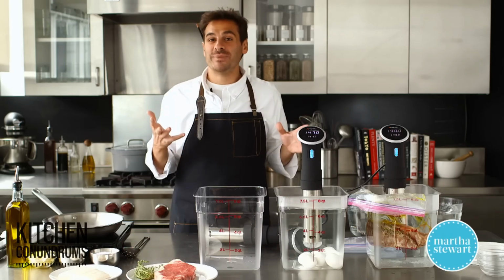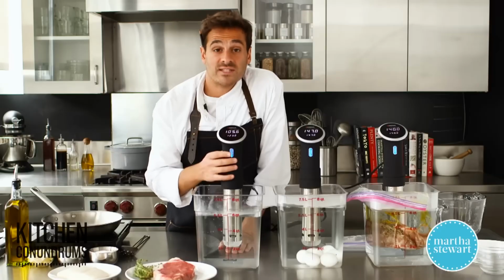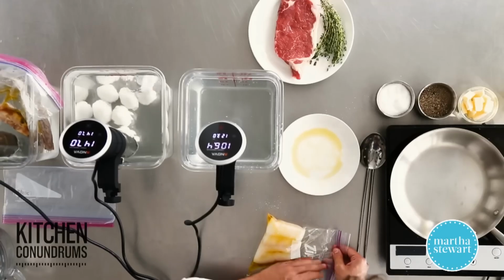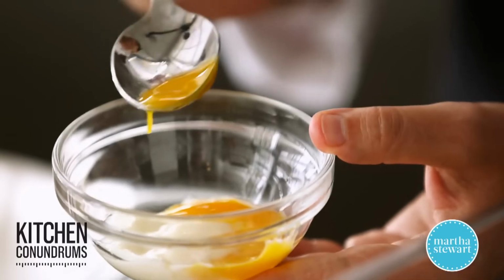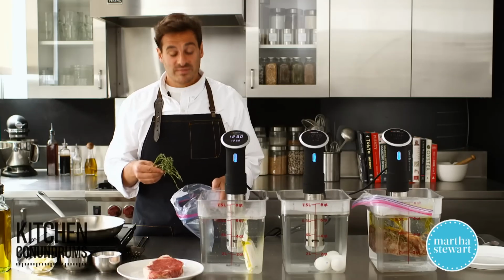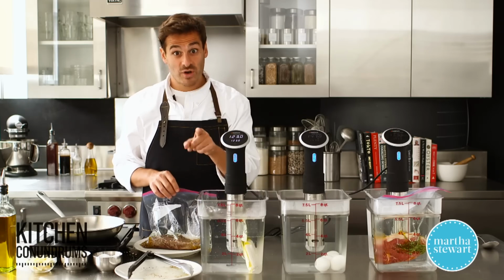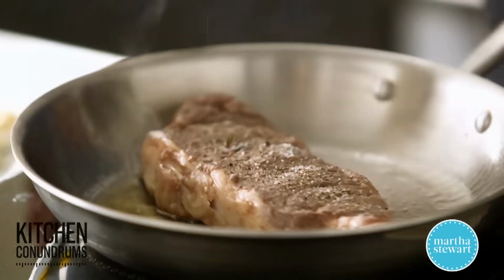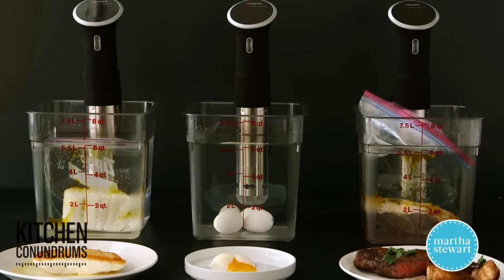Hướng Dẫn Dành Cho Người Mới Bắt Đầu Về Nấu Ăn Sous Vide - Những Vấn Đề Trong Bếp Cùng Thomas Joseph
Hôm nay tôi sẽ giới thiệu cho các bạn một hướng dẫn cơ bản về công nghệ Sous Vide, cùng với 3 cách sử dụng phổ biến của nó.

Vậy Sous Vide là gì?
Thuật ngữ "Sous Vide" xuất phát từ tiếng Pháp, nghĩa đen là "nấu chân không". Cái tên khá thú vị, bởi bạn thực sự nấu thức ăn trong những chiếc túi nhỏ không khí được hút ra ngoài, tức là "dưới chân không".

Tuy nhiên, điểm quan trọng nhất của công nghệ nấu Sous Vide là khả năng nấu thực phẩm ở một nhiệt độ cực kỳ chính xác. Thiết bị này sẽ làm nóng nước đến một nhiệt độ cụ thể và sẽ không bao giờ vượt quá mức nhiệt độ đã đặt. Vì thế, bạn không còn phải lo sợ món cá hay món bò của mình bị quá chín nữa.

Tôi đang kết nối thiết bị này với một chiếc chậu sâu, nhưng bạn hoàn toàn có thể dùng nồi hoặc bất kỳ vật dụng sâu nào khác có trong nhà.

Để bắt đầu, tôi sẽ đổ nước vào đây. Trên thiết bị, bạn sẽ thấy có vạch giới hạn tối đa và tối thiểu mực nước. Hãy đảm bảo bạn đổ nước vào đúng khoảng này.

Để cài đặt thiết bị này, hôm nay tôi sẽ nấu cá. Với cá, nhiệt độ thích hợp sẽ vào khoảng 123 độ F (51 độ C). Mức nhiệt này sẽ giúp miếng cá chín mềm và rất tơi.

Hôm nay tôi sử dụng cá Halibut, nhưng bạn hoàn toàn có thể dùng cá hồi, cá hồng hay bất kỳ loại cá nào khác.

Khi nấu Sous Vide, điều quan trọng là bạn phải chuẩn bị nguyên liệu. Tôi sẽ rưới một chút dầu ô-liu lên cá, và thêm một ít muối để gia vị. Nếu bạn muốn cá thơm ngon hơn, có thể thêm một ít chanh hoặc thảo mộc vào túi hút chân không để tạo hương vị đặc biệt.

Ở đây tôi dùng miếng cá Halibut khoảng 170 gram (6 ounce), dày khoảng 2,5 cm. Tôi vẫn giữ lại lớp da, vì sau khi nấu bằng Sous Vide, cá sẽ mềm và tơi. Tôi sẽ áp chảo nhanh với một chút bơ để da cá được giòn ngon hơn.

Bây giờ tôi cho thêm chút dầu ô-liu vào túi. Luôn luôn thêm một chút dầu khi nấu thức ăn trong túi, vì bạn không muốn cá bị dính vào túi hay các khe nhỏ.

Tiếp theo là hút không khí ra khỏi túi. Lý do là để túi chìm hoàn toàn trong nước chứ không bị nổi lên. Tôi sẽ ép hết không khí ra ngoài. Cá sẽ cần khoảng 45 phút để chín.

Bạn có thể dùng kẹp để giữ túi, nhưng nếu túi được hút chân không tốt thì không lo nước tràn vào đâu. Bây giờ cứ để cá trong chậu nước để nấu.

Tiếp theo là trứng. Thực ra bạn không nhất thiết phải dùng túi. Một số loại thực phẩm đã có "lớp vỏ" riêng của chúng rồi. Ví dụ như quả trứng này đã được nấu khoảng 45 phút.

Trứng sẽ chín hoàn toàn ở khoảng 160 độ F (~71 độ C). Nhưng tôi đang nấu ở mức nhiệt thấp hơn, khoảng 147 độ F (~64 độ C), để có lòng đỏ mềm mượt như kem, gần giống như trứng chần nhưng mềm hơn chút.

Tôi sẽ đập trứng ra tô. Bạn thấy lòng trắng mềm mượt và lòng đỏ rất sánh mịn. Đây là món tuyệt vời cho ai yêu thích món trứng luộc mềm hay trứng chần.

Nhưng nếu bạn nấu trứng lâu hơn thời gian khuyến nghị thì sao? Tôi sẽ cho bạn thấy. Quả trứng này được nấu cùng nhiệt độ trong khoảng 2 tiếng. Lòng trắng sẽ khá tương tự, nhưng lòng đỏ thì đặc hơn một chút. Đó là do chất béo trong lòng đỏ dần đặc lại, tạo nên kết cấu khác biệt. Một chút kiến thức khoa học cho các bạn đây!

Cuối cùng là món bò. Sous Vide là phương pháp hoàn hảo để bạn nấu miếng thịt bò hoàn chỉnh và cực kỳ đều.

Hôm nay tôi dùng thịt bò Strip Steak khoảng 450 gram (16 ounce), dày khoảng 2,5 cm.

Để chuẩn bị thịt bò, tôi dùng chút rau thơm (cỏ xạ hương), dầu ô-liu, muối và hạt tiêu. Nước sẽ được đặt ở 140 độ F (~60 độ C). Thời gian nấu là từ 1 đến 2 tiếng để cho ra miếng thịt bò chín vừa (medium rare đến medium).

Cái hay của thiết bị này là các hãng sản xuất đều cung cấp rất nhiều thông tin hữu ích trực tuyến. Bạn cũng có thể tải ứng dụng về, điều chỉnh thiết bị và nhận thông báo qua điện thoại. Rất nhiều thông tin bổ ích cho bạn tìm hiểu trước khi sử dụng!

Giờ tôi sẽ cho miếng bò vào túi, thêm dầu ô-liu và hút hết không khí ra ngoài. Tôi sẽ nấu ở 140 độ F trong khoảng 1 tiếng.

Miếng thịt bò tôi đã nấu xong khoảng 1 tiếng rưỡi. Bây giờ tôi sẽ hoàn thiện món bò bằng cách áp chảo để tạo lớp vỏ vàng đẹp mắt.

Tôi sẽ thêm chút dầu ô-liu vào chảo nóng, đặt thịt bò vào, áp chảo mỗi mặt khoảng 1 đến 1 phút rưỡi.

Trong lúc chờ bò áp chảo, tôi muốn nói thêm rằng ngoài cá và bò, bạn có thể áp dụng với nhiều loại thịt khác. Chẳng hạn với ức gà, nhiệt độ lý tưởng khoảng 149-150 độ F (~65-66 độ C). Với đùi gà, nhiệt độ khoảng 165 độ F (~74 độ C) trở lên là hợp lý.
Giờ tôi sẽ lật miếng bò. Để tăng thêm hương vị, tôi sẽ thêm chút bơ vào chảo để tạo lớp phủ thơm ngon. Bạn cũng có thể thêm vài nhánh hương thảo hoặc cỏ xạ hương nữa sẽ rất tuyệt.
Sau khi áp chảo xong, tôi để miếng bò nghỉ vài phút trước khi cắt ra.
Giờ là lúc thưởng thức. Bạn có thể thấy bên trong miếng thịt có màu hồng đẹp mắt. Nếu muốn thịt tái hơn, bạn có thể chỉnh nhiệt độ thấp hơn, khoảng 129 độ F (~54 độ C).
Đó chính là Hướng dẫn cơ bản về Sous Vide. Tôi khuyến khích các bạn hãy thử trải nghiệm công nghệ tuyệt vời này tại nhà, và tận dụng các tài nguyên trực tuyến để thành công hơn khi nấu ăn nhé!
Chúng tôi luôn mong nhận được câu hỏi từ các bạn. Chúc các bạn ngon miệng!